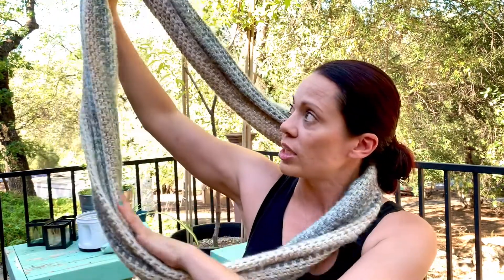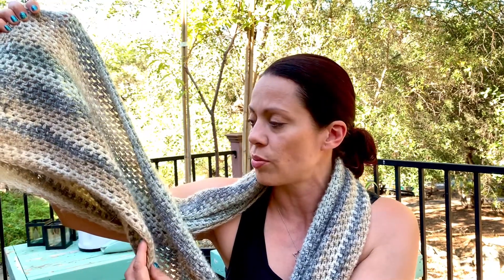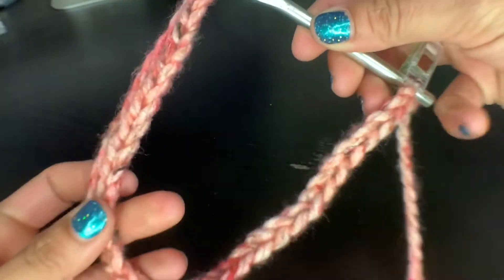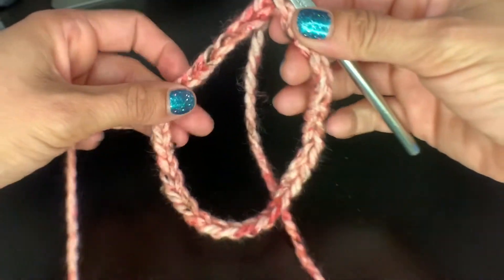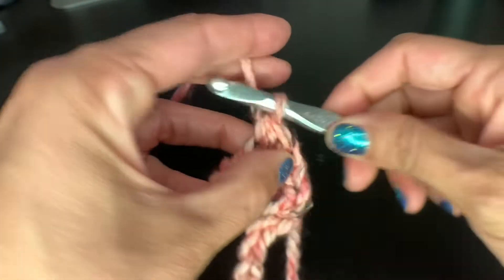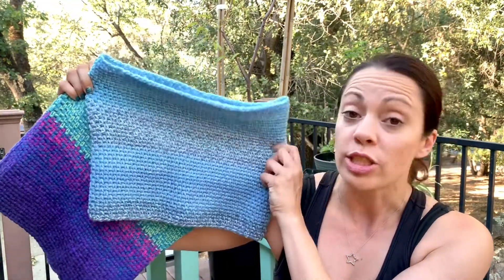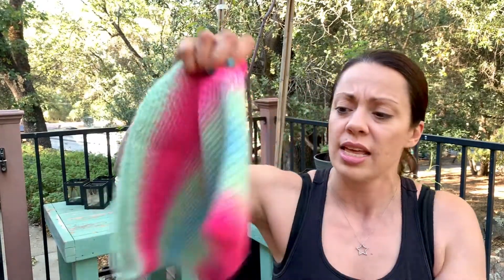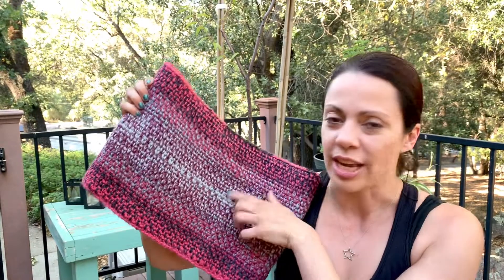How to Crochet a Scarf or Cowl for Beginners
Hello Stitchers

Today we will be learning the Half Double Crochet scarf! This is a great light weight scarf, or double it up as a cowl, that is perfect year round over a shirt or a tank top. This technique has you working the Half Double Crochet around all three loops as you go around. This gives it a more light and bouncy finish.

Keep an eye on the screen to keep learning how to read in crochet language. I’ll be giving you some tricks along the way! One of the best things about this pattern is... Drumroll please... After the first row, you do not have to count stitches! You work in a spiral fashion so you can use up the entire skein of yarn, which makes this pattern a great one for every stitcher to have in their collection of patterns.

I have been searching for this yarn to give you all a link, but it might be discontinued.  Any yarn can be used for the scarf in the photo it is 3 weight yarn and about 590 yards.

To learn the Half Double Crochet more in depth, check out my tutorial on that here:

More tutorials to come!

Hooks used: Susan Bates hooks
Needle used: Yarn needles
Sewing clips used